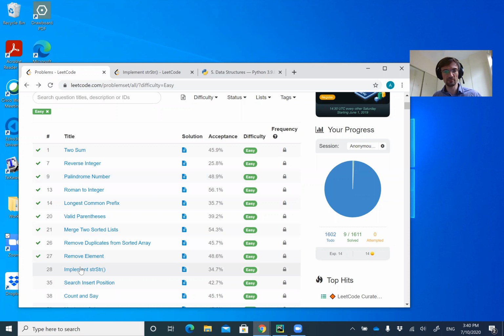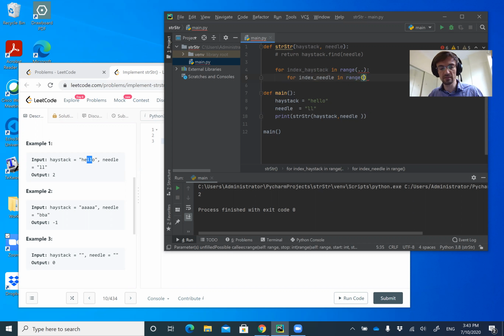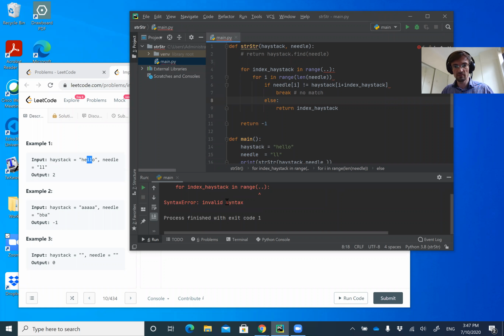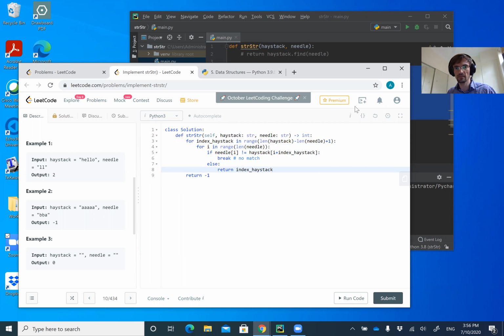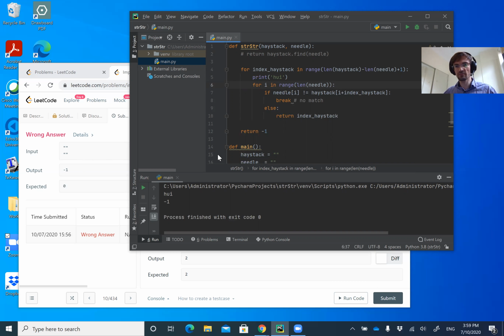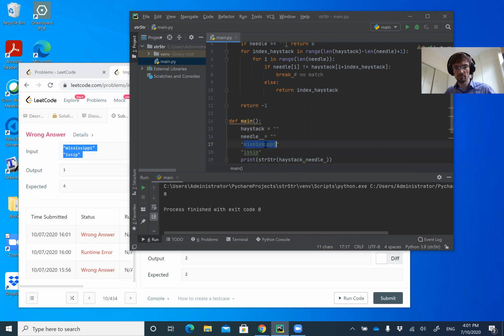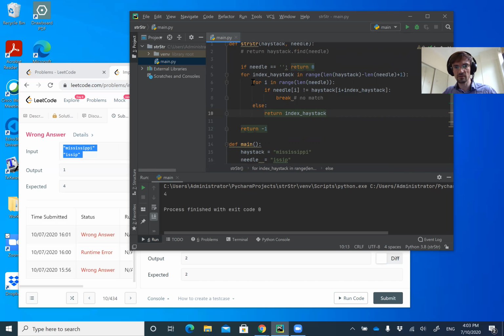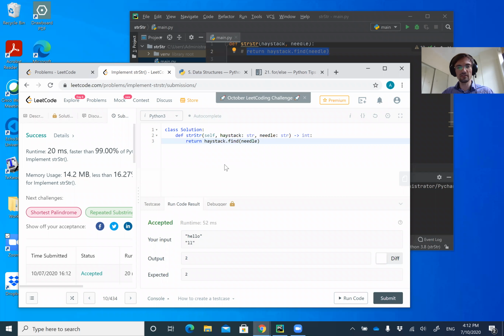LeetCode Q28 in Python (super fast, IQ=137+). Ace Your Job Interview.